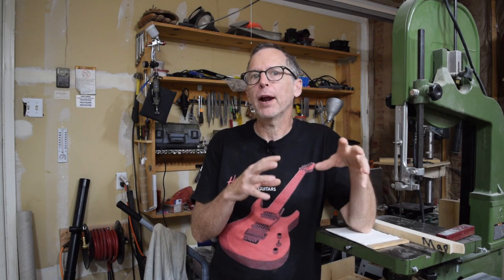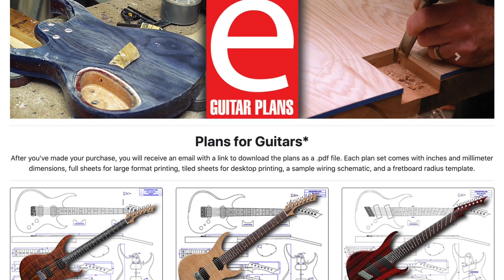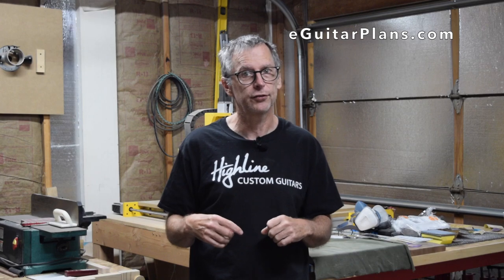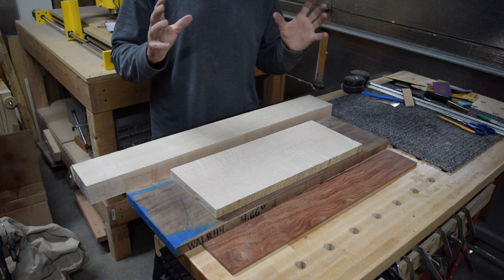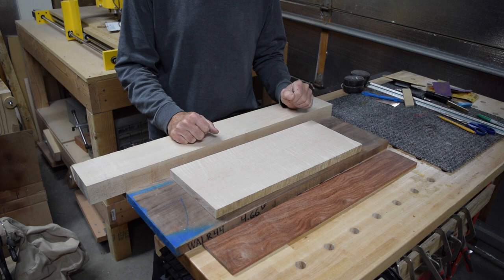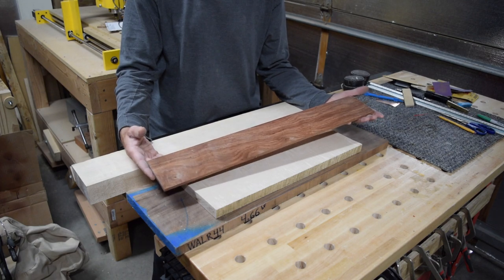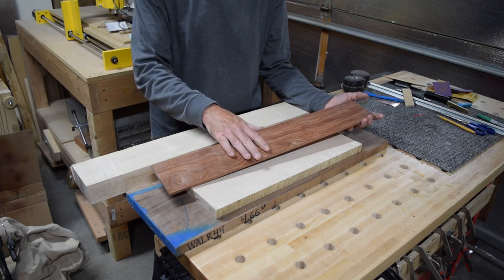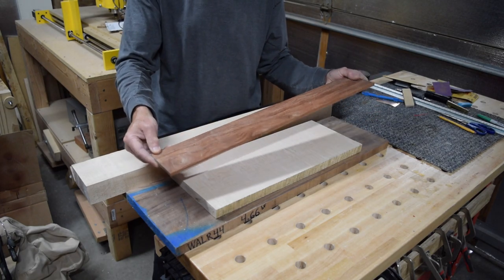Making A Guitar With A Laminated Top Part1: The Design And Selecting The Wood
This is part 1 of my Fall 2020 guitar build. In this episode, I'll show you my design for this guitar and explain the woods I plan to use. Don't forget to show my channel a little love by visiting and purchasing a plan.